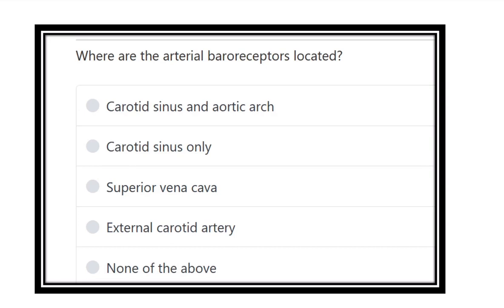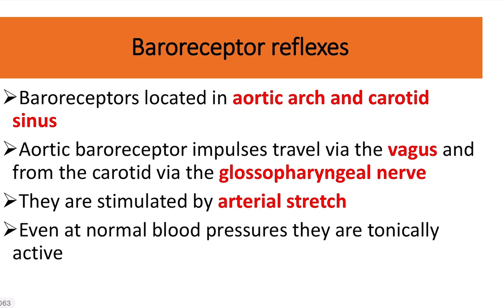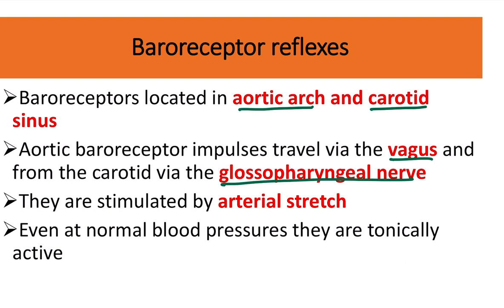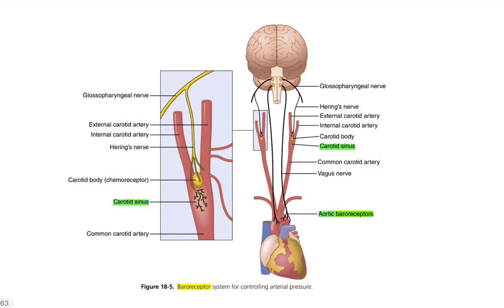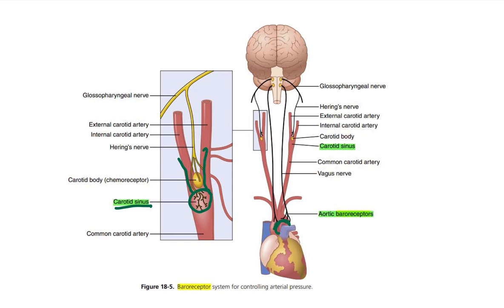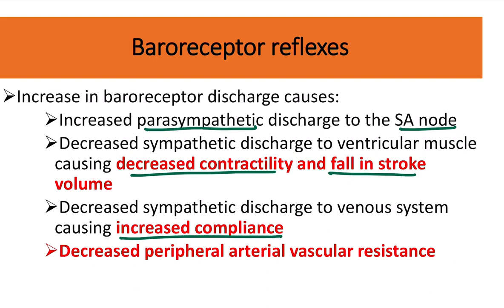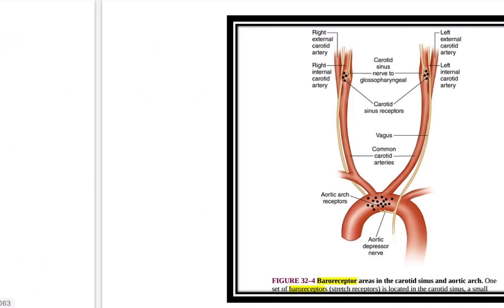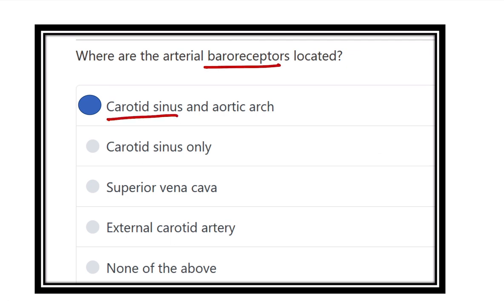Baroreceptor reflex MRCS question solve (CRACK MRCS)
it includes
1. eMRCS videos
2. Fawzia sheet solved
3. Recalls and mores